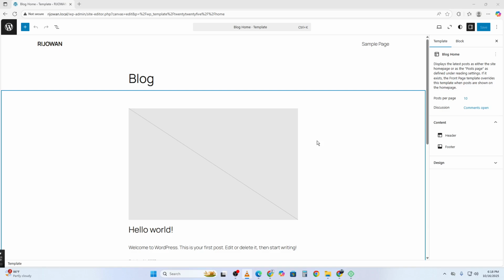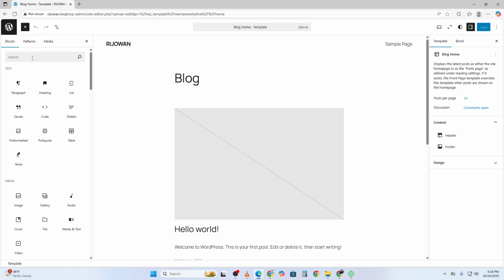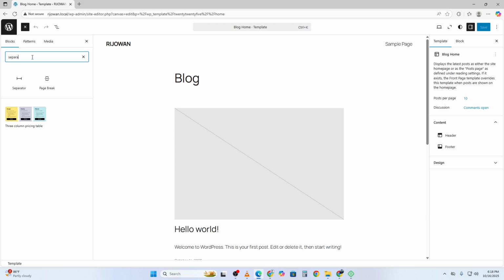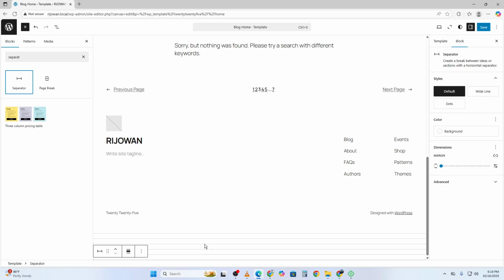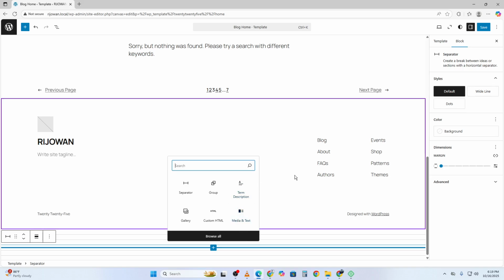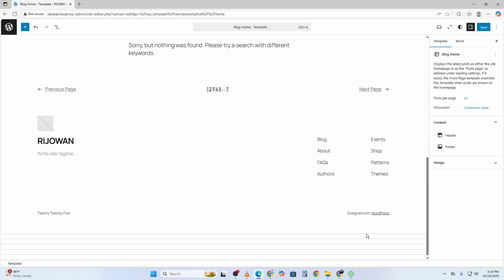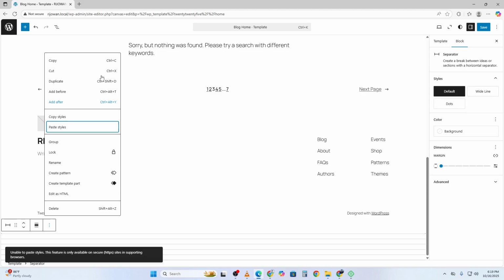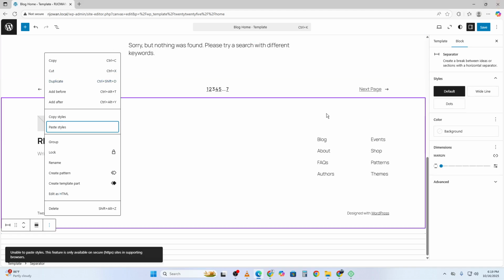How to Add a Horizontal Line Separator in Wordpress - 2026 (Easy Guide)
How to Add a Horizontal Line Separator in Wordpress
In this video, you’ll learn How to Add a Horizontal Line Separator in WordPress easily. This quick tutorial shows how to insert a divider line, customize the separator style, and make your WordPress pages or posts look cleaner and more organized. Perfect for beginners looking to improve website design.